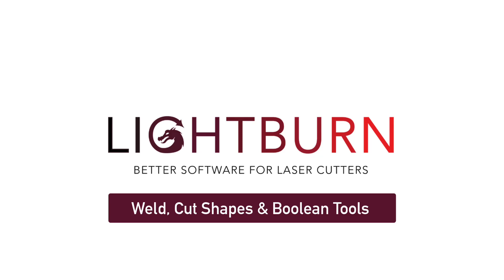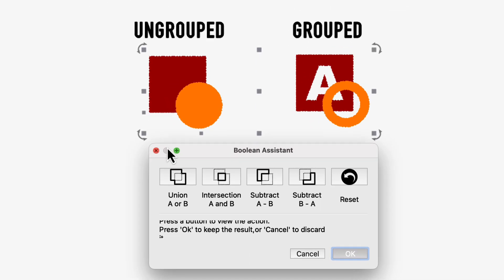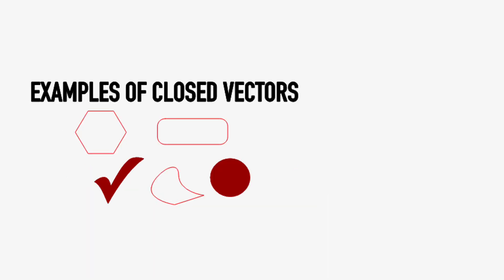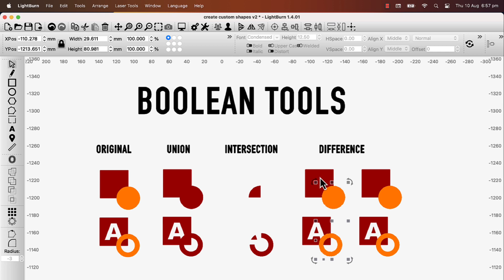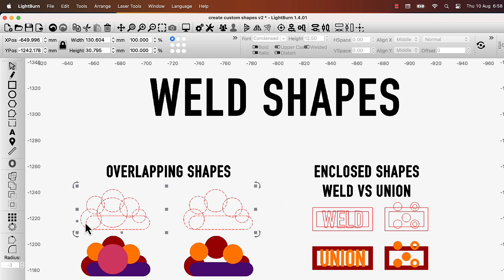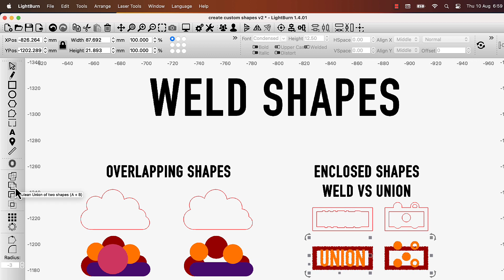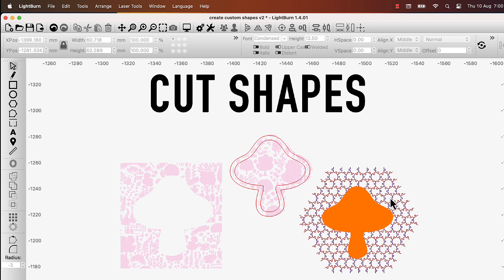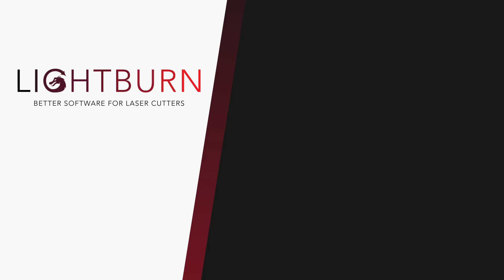Create Custom Designs by Combining Shapes in LightBurn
Unlock some of LightBurn's most powerful design tools including weld, cut shapes, and the boolean modifiers; union, subtraction/ difference, and intersection. Each of these tools allows you to combine and manipulate shapes to create more complex ones.

If you want to make ornaments, signs, monograms, stencils, fretwork, nameplates and much more, this tutorial will help you on your way!

Dive into more detail with our documentation about the topics covered in this video, and others that will help you make custom designs: